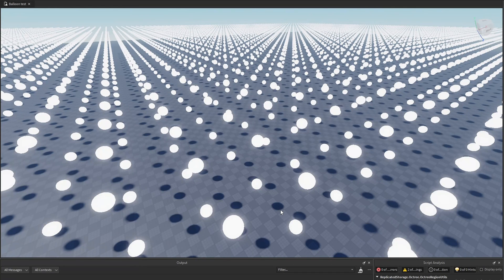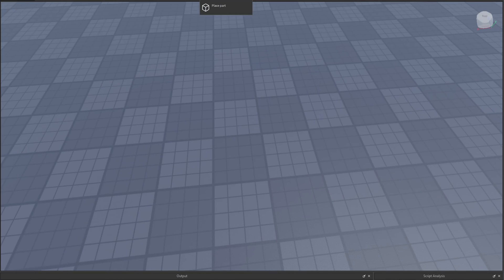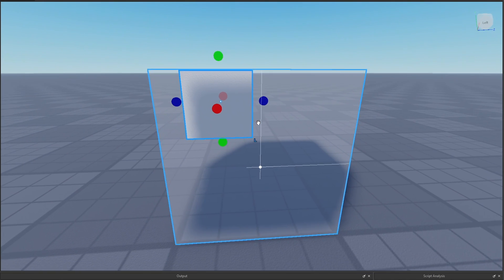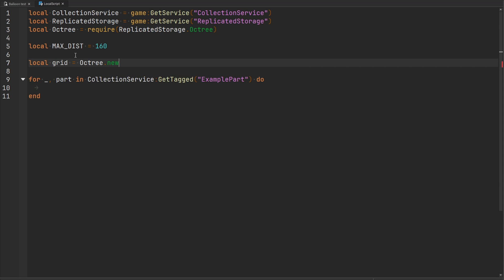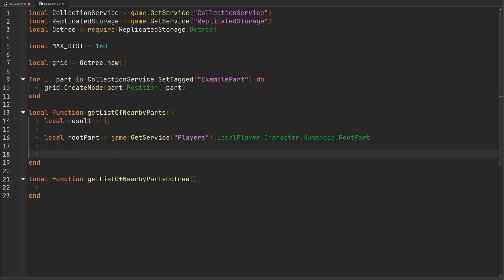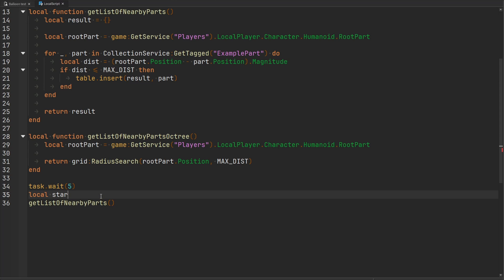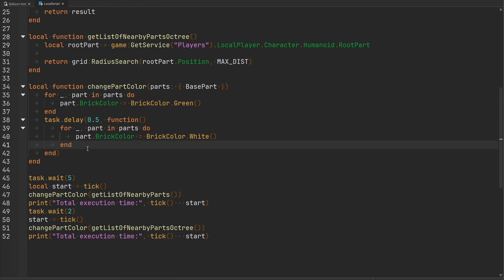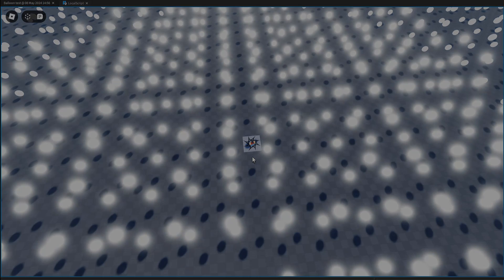how to use OCTREES in your Roblox Game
If you'd like to learn more about octrees and quadtrees, check out this video!

Happy scripting!